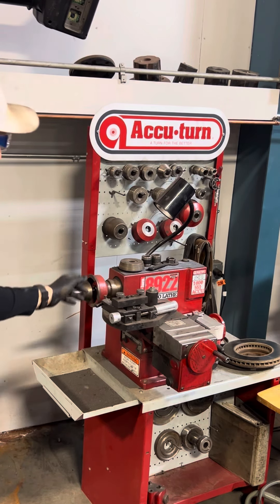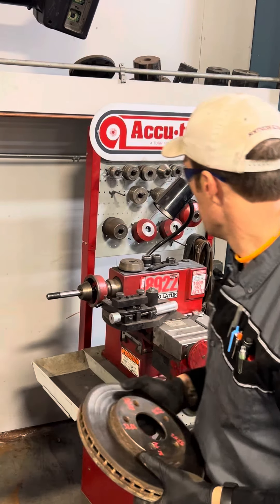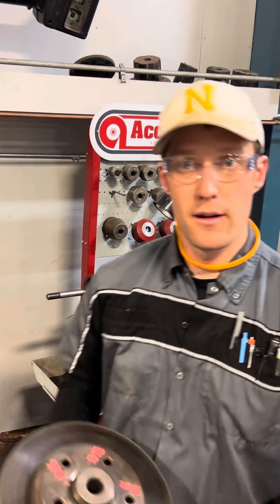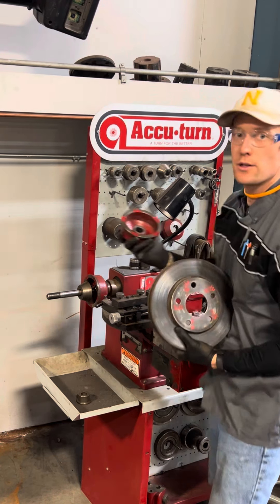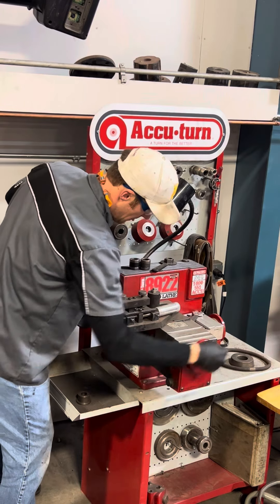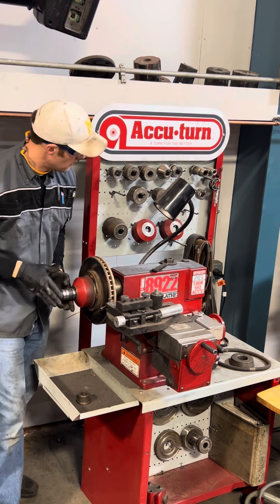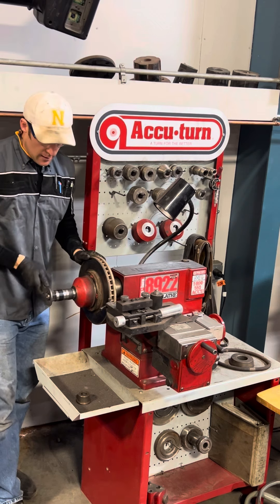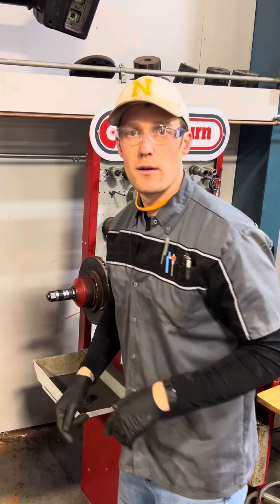Bench Lathe Step 1